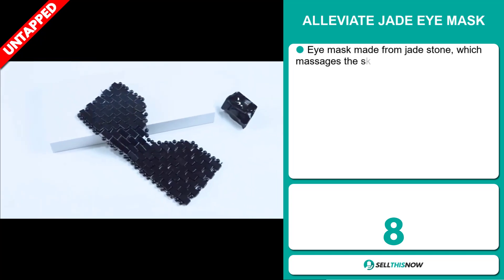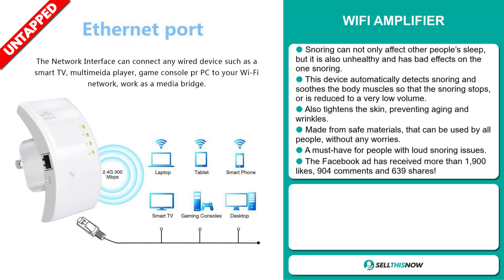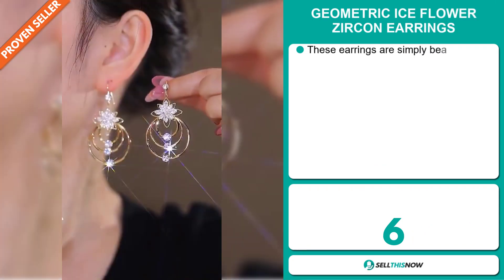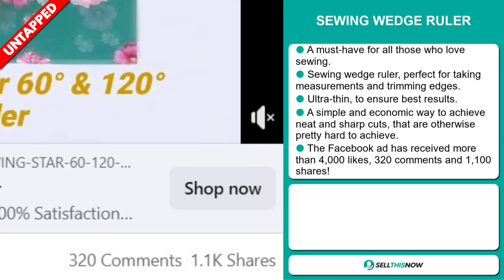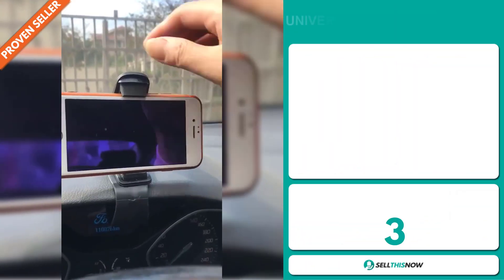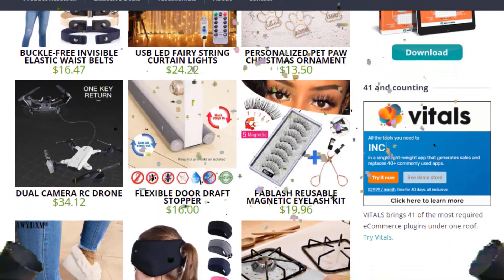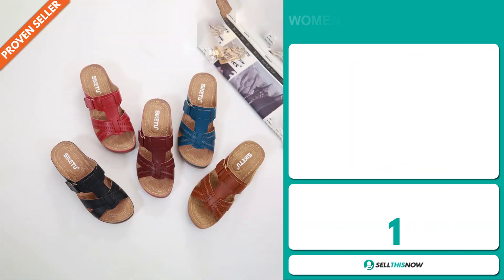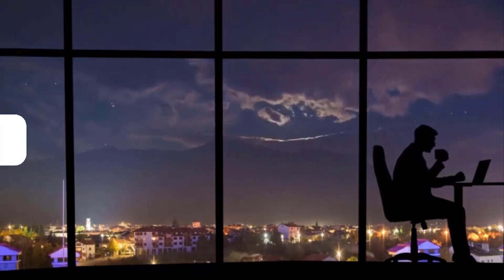Top 8 Shopify Winning Products To Sell in November 2023 | Sell This Now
📦 AliExpress Links, Facebook links, Competitors links :

▶ 00:00 - INTRO

▶ 00:12 - ALLEVIATE JADE EYE MASK

▶ 01:02 - WIFI AMPLIFIER

▶ 01:55 - BandsOffAds: 10% OFF with the Code STN

▶ 02:32 - GEOMETRIC ICE FLOWER ZIRCON EARRINGS

▶ 03:21 - SEWING WEDGE RULER

▶ 04:07 - DEEP V-NECK VELVET DRESS

▶ 04:57 - UNIVERSAL CAR PHONE HOLDER

▶ 05:52 - FREE PRODUCT RESEARCH TOOL:

▶ 06:24 - POCKET PORTABLE TELESCOPE

▶ 07:15 - WOMEN OPEN COMFY SANDALS